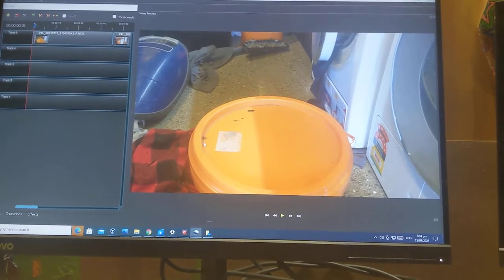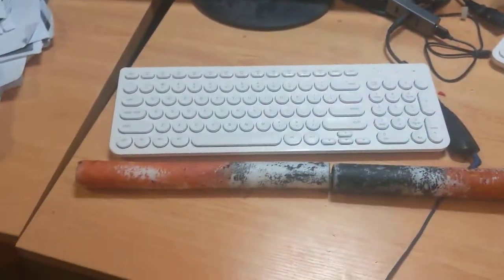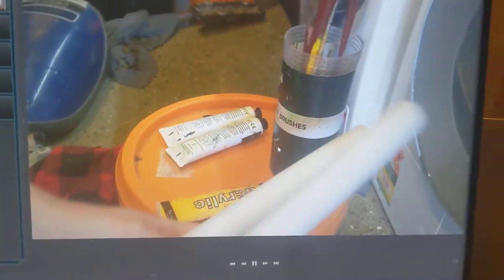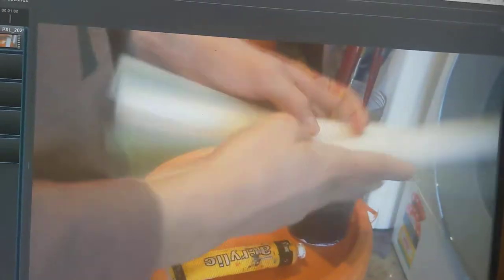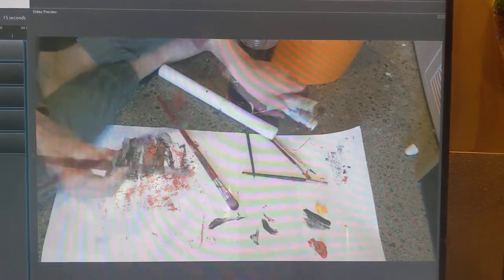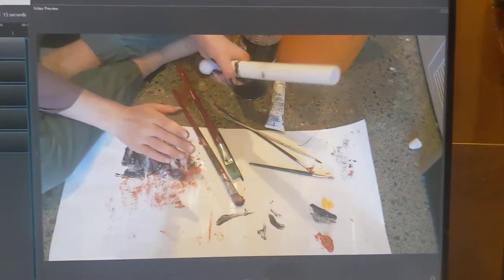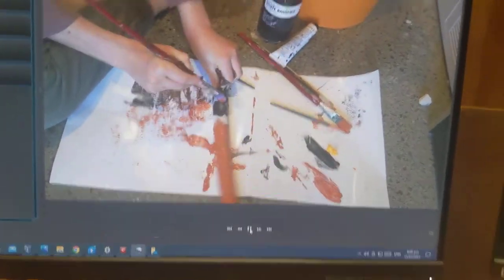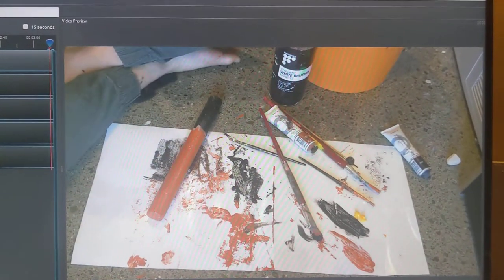full zombie baton build